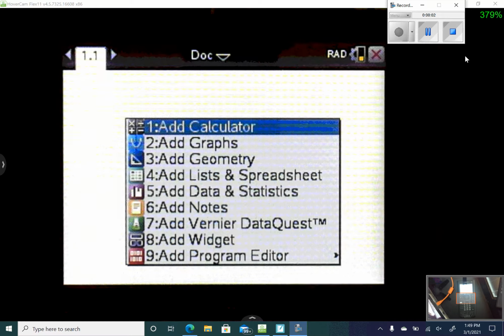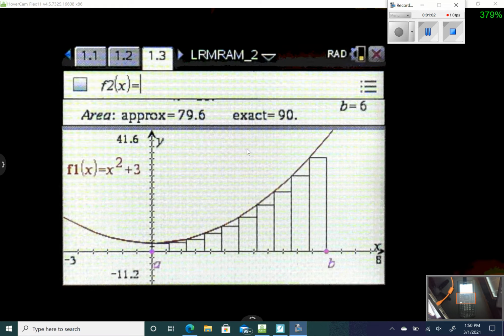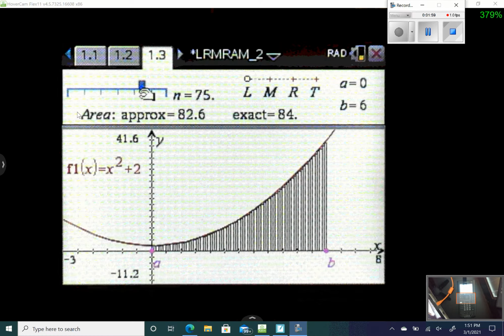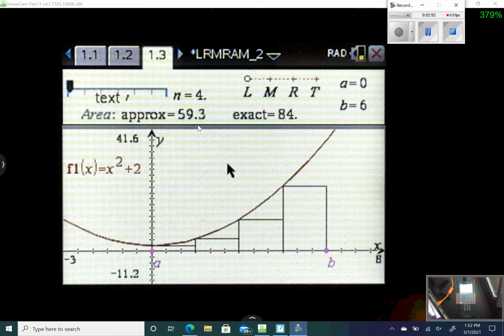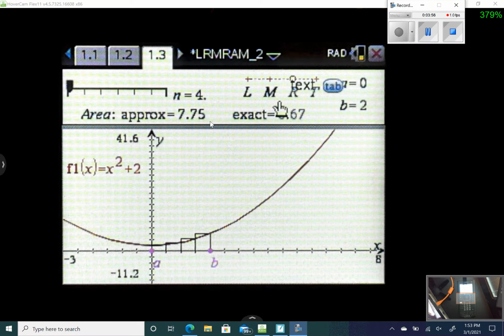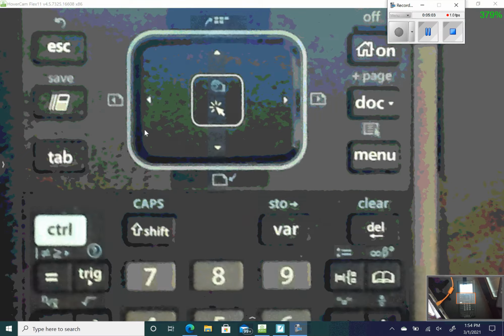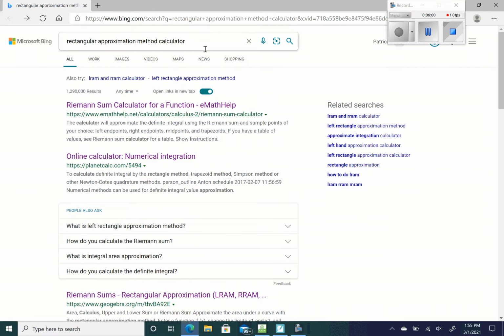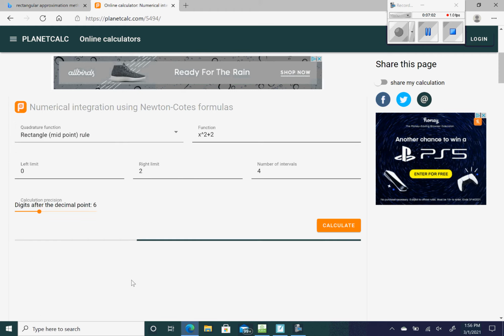AP Calculus LRMRAM documents